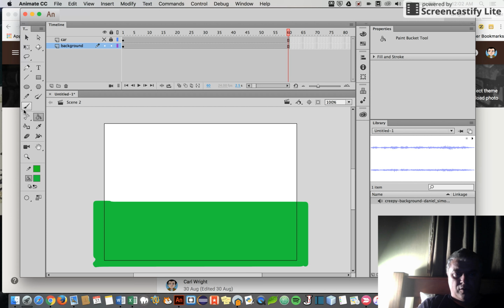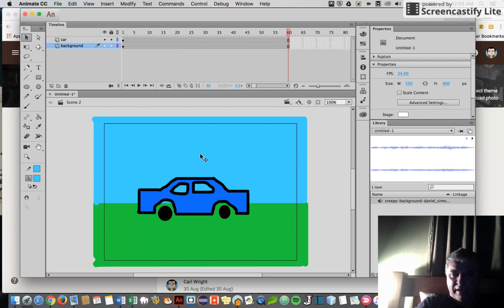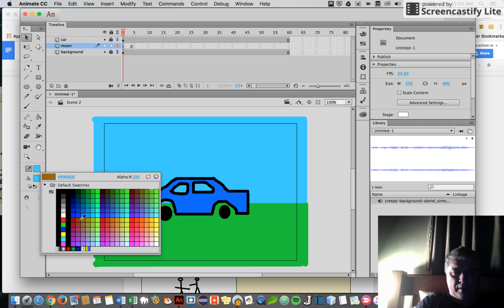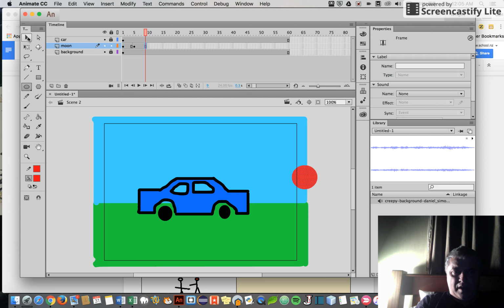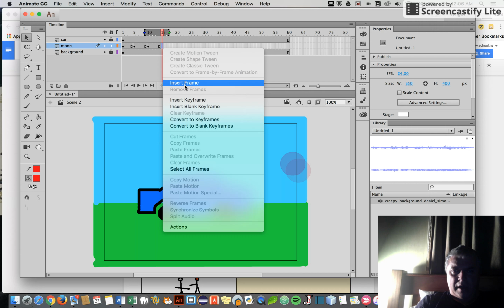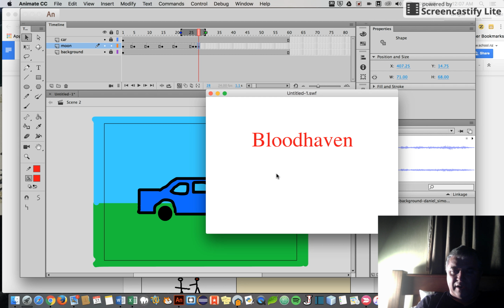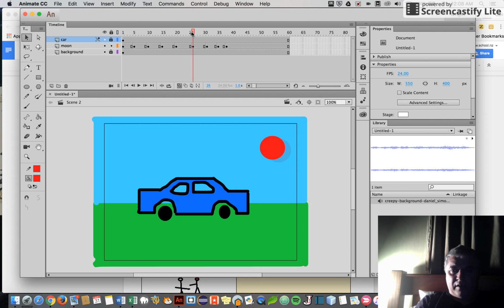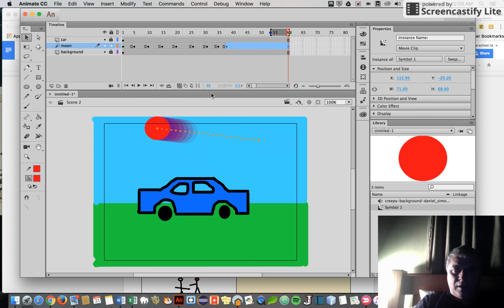Animation part 2